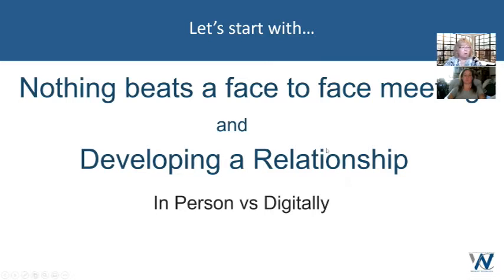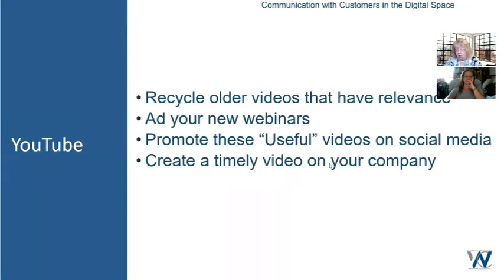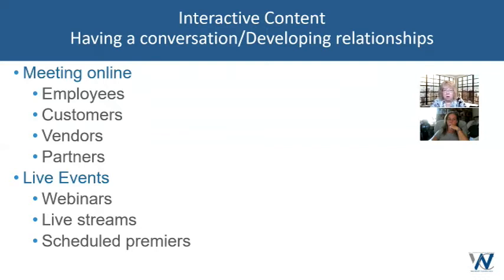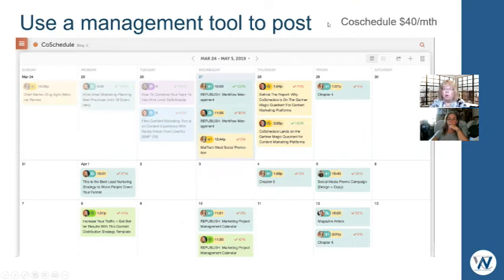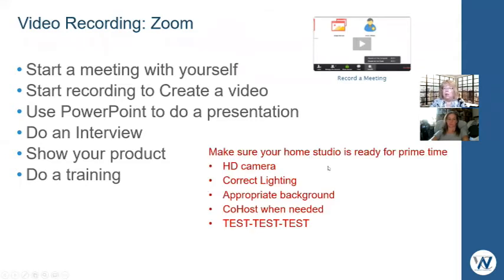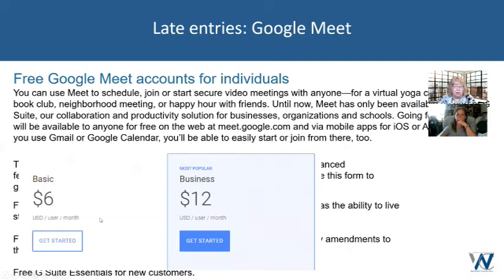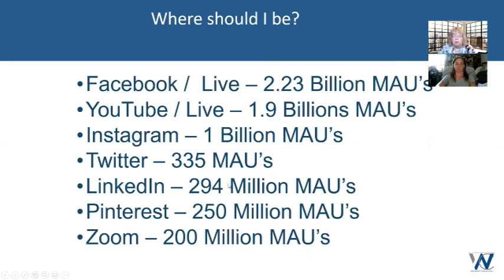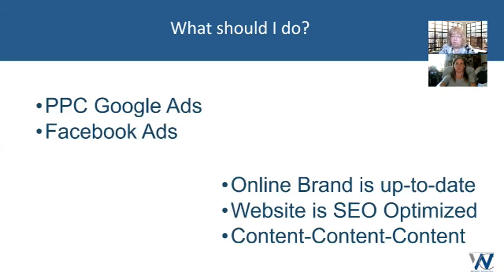Communication with Customers in the Digital Space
How are you handling communicating with customers during the pandemic.  If you had not started communication online you are behind.  This video explains the difference between static and dynamic communication tools.